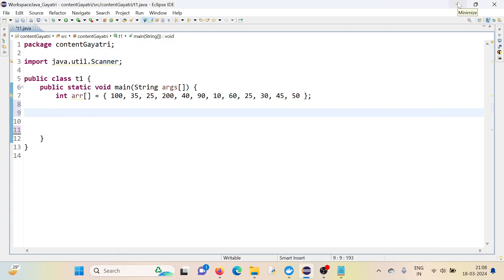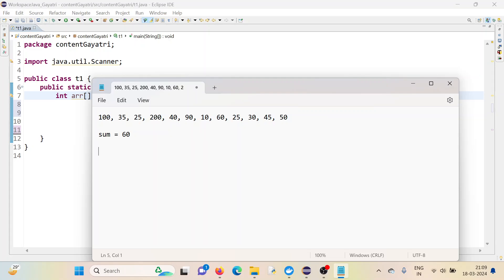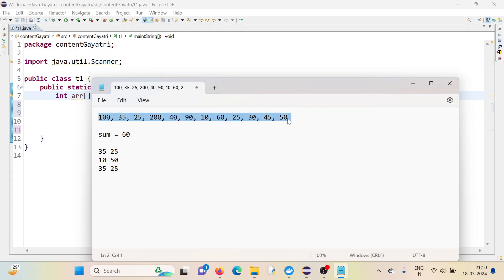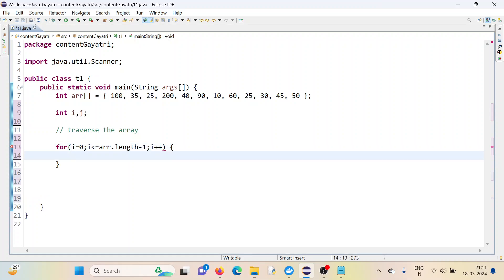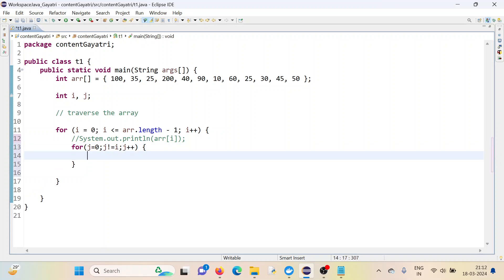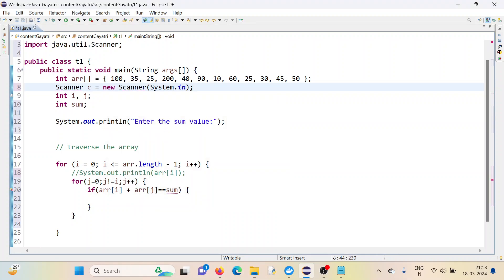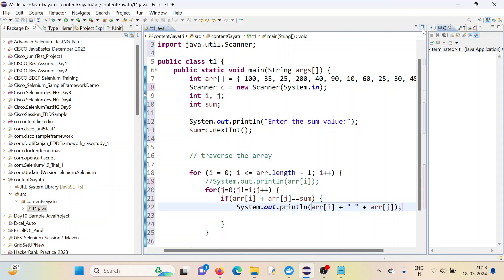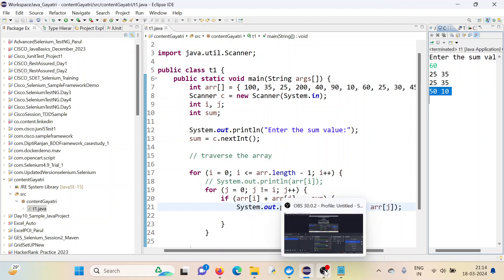Get the pairs of numbers in from a single dimensional array whose sum is equal to any input number .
In this content  we are going to solve the problem to get all possible pairs of numbers from the single dimensional array whose sum must be any input value.